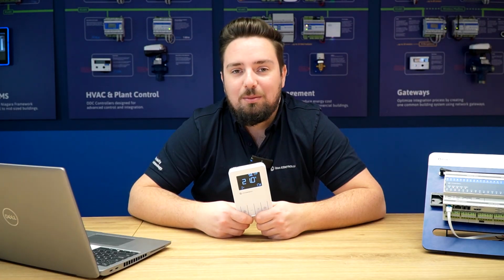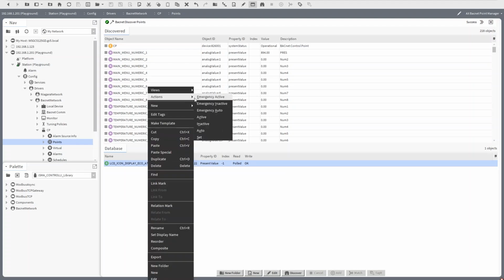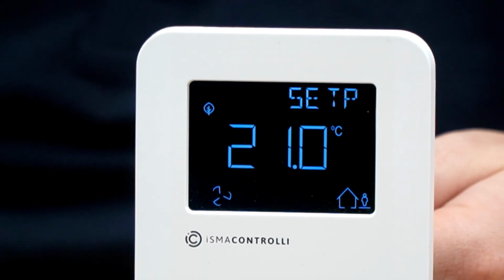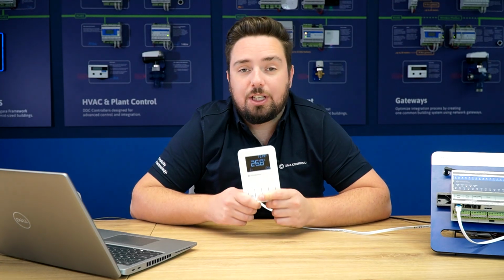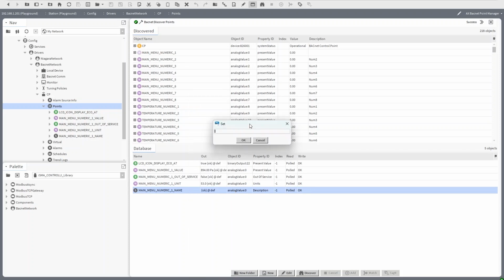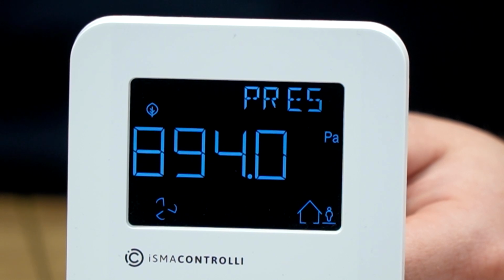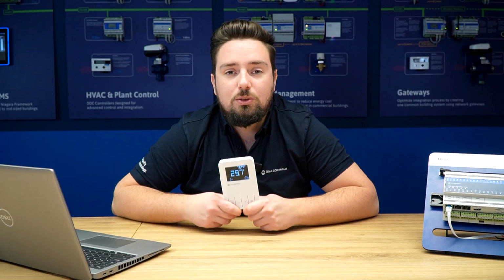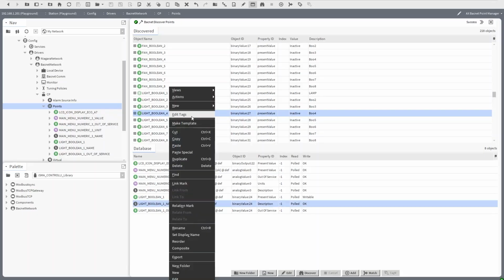ECO mode, lighting control, and real-time pressure data? Dive into the Control Point features.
In this video, we present the customization possibilities of the Control Point panel and show how to adapt it to specific building requirements.

We demonstrate how to remotely activate configurable icons such as heating, cooling, or ECO mode, as well as how to add additional views to the main display – for example, to show pressure in clean rooms or other custom values. The video also covers creating custom control pages that allow users to manage functions like lighting directly from the panel.

Discover how to expand Control Point’s functionality and tailor it to a wide range of building automation applications.